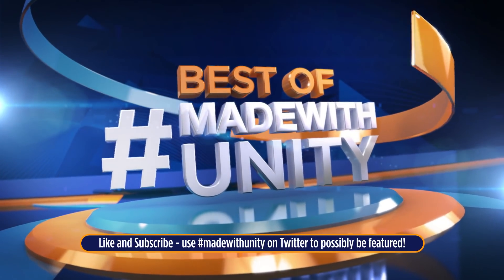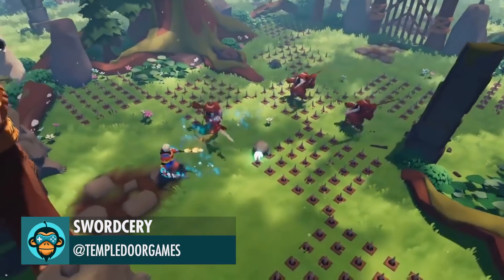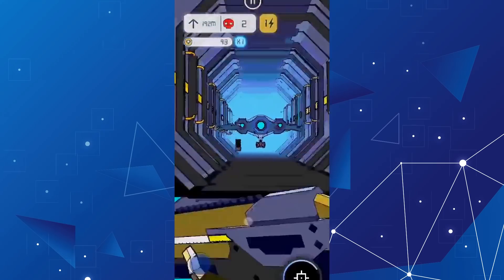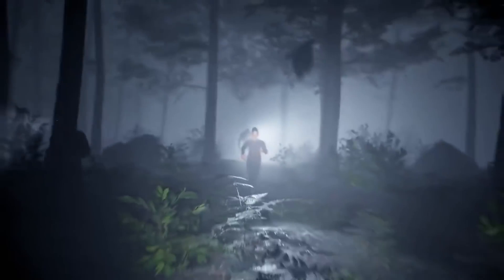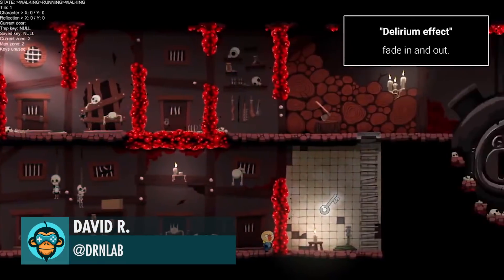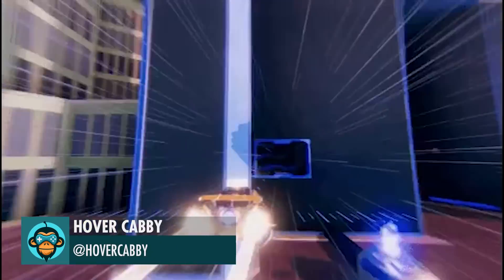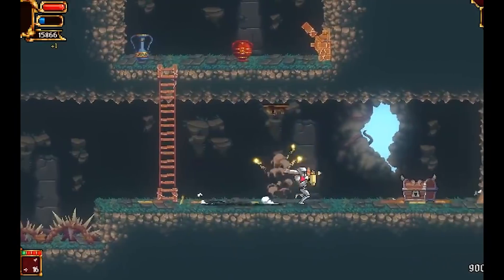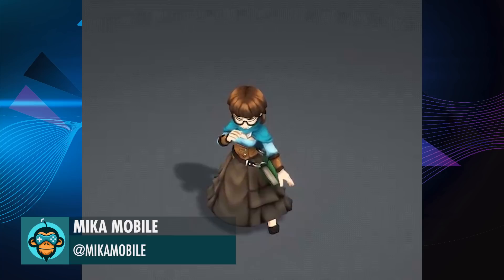BEST OF MADE WITH UNITY #83 - Week of August 6, 2020